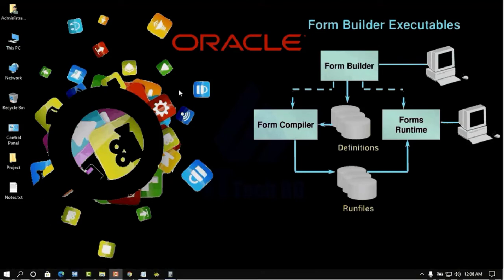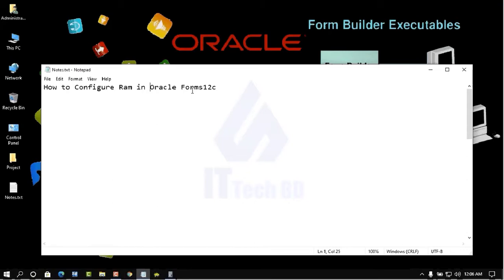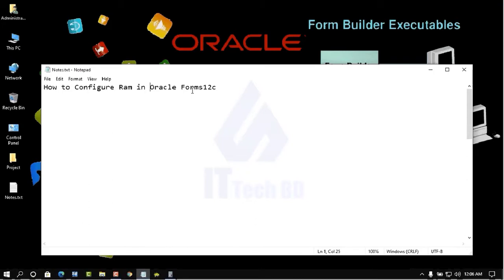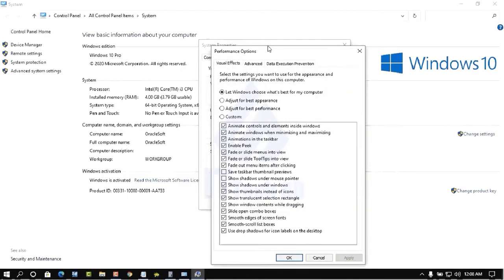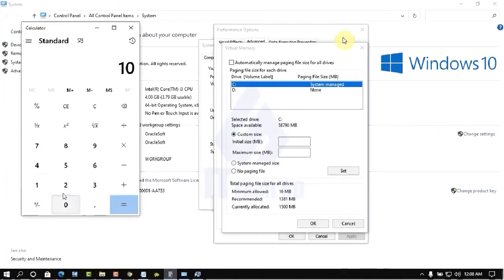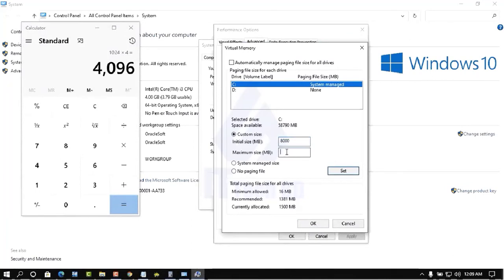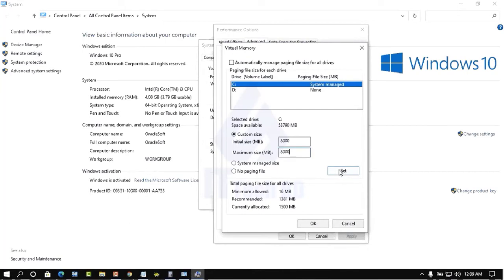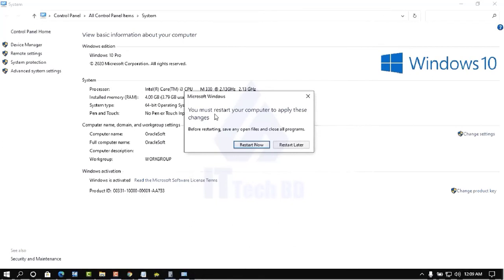Oracle Forms12c - Configure Ram in Oracle Forms12c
In This Video I Will Show You How to Configure Ram in Oracle Forms & Reports12c on Windows 10,11.